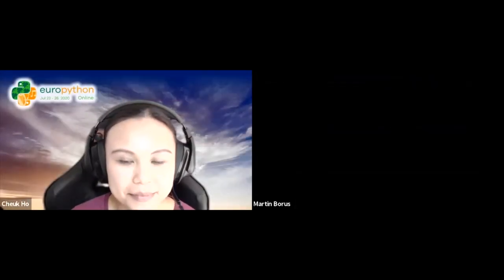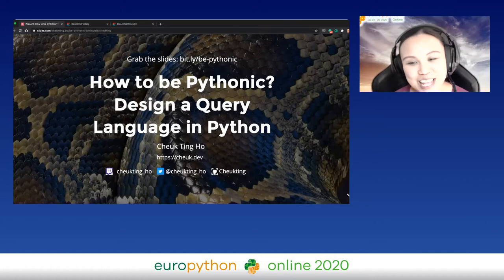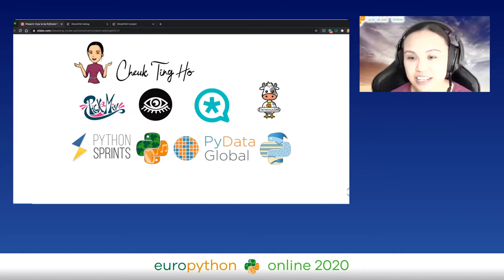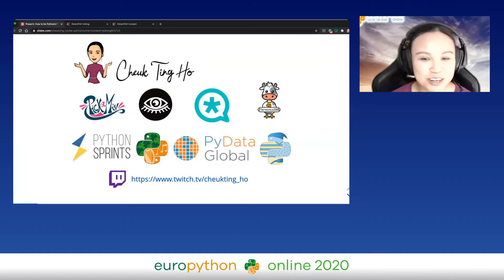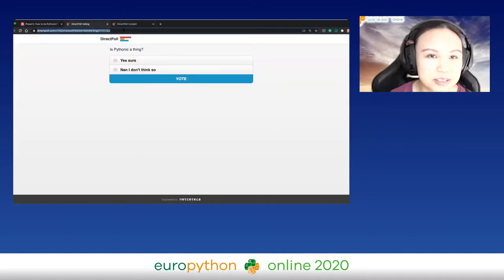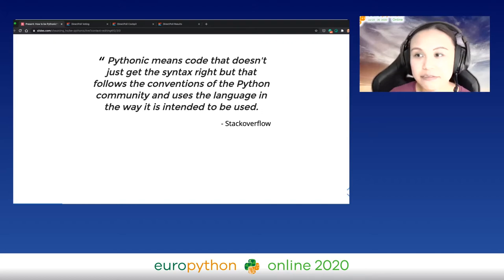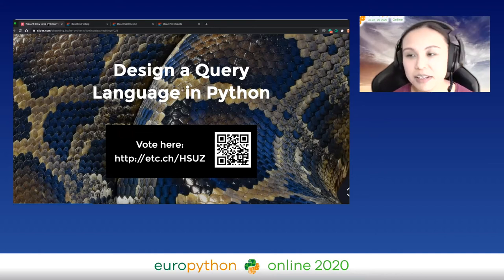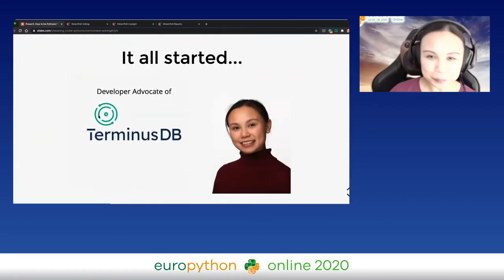Cheuk Ho - How to be Pythonic? Design a Query Language in Python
"How to be Pythonic? Design a Query Language in Python
Online

By Cheuk Ho

Query language is an important part of a database system, it is how people manage their data and how they can make the data useful to them. Starting from the 70s, the world is full of relational databases and SQL was the way to make queries. However, SQL is valuable to an injection attack. Lots of efforts are being used to stop those attacks and it made workflow become less efficient.

We don’t want to make the same mistake. That’s why using a Python query language is good. Having the Python community in our mind, we created WOQLpy, an open-source query language that lets users build queries in Python, instead of JSON-LD which is the native query language for our TerminusDB database. Now users can store data with a knowledge graph and make graph data visualization with Python.

In the first part of the talk, we will talk about what challenges we have when creating a query language in Python, the method we use, the idea and theory behind, and how WOQLpy work. This part will include a quick live demo of using WOQLpy so audiences can have an impression on how to make a query and get the task done, that is, getting a meaningful graph visualization form the source CSVs. The process of how to create a database and schema, loading the data form many CSVs, making a query and visualization, will be demonstrated using just one python script.

In the second part of the talk, we want to stimulate a discussion of what is a good design in Python and what is not. This part will be more interactive with the audiences, as we want to hear from you all, what would be the best for Pythonistas. By first suggesting some possible design, we will use a live voting system to gather opinions. This part of the talk will extend to the Q &amp; A sessions to allow further discussions.

This talk is for Pythonista at all levels who are interested in starting to design a package in Python, no matter if the audience has published a python library or not. By attending this talk, audiences will learn about how to design a Python package that will be useful to Pythonistas and hopefully encourage more people to publish open-source packages online.